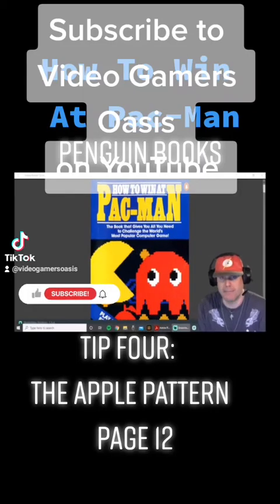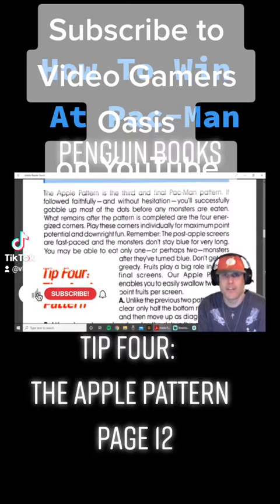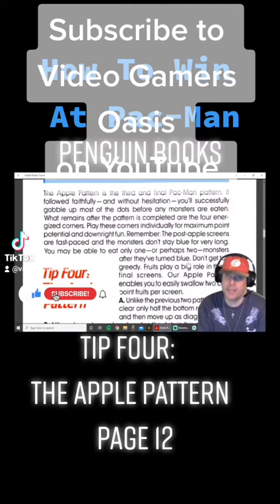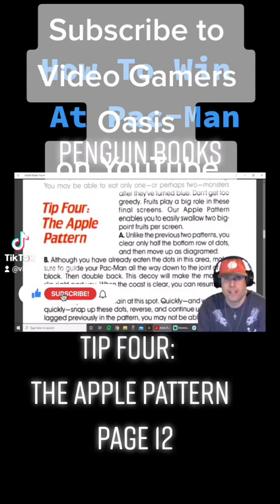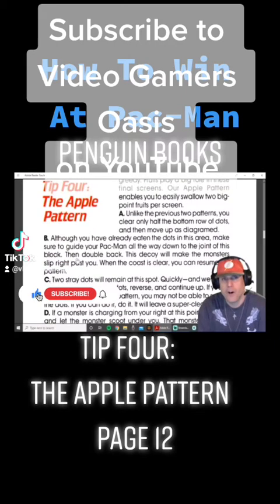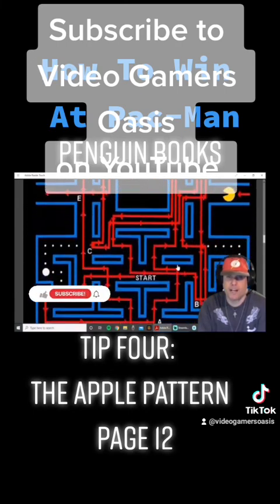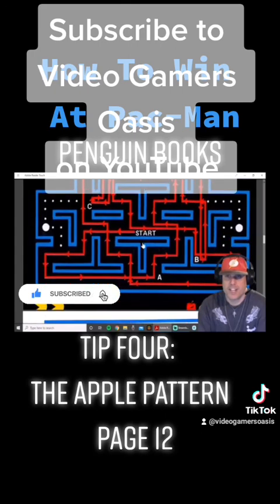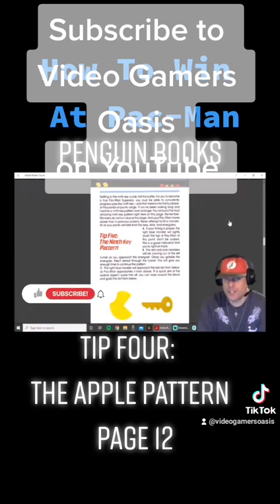Tip Four: The Apple Pattern ... Page 12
How To Win At Pacman
by Penguin Books:

"The Book That Gives You All You Need
to Challenge the World's
Most Popular Computer Game!"

Read by Jeremy
from Video Gamers Oasis